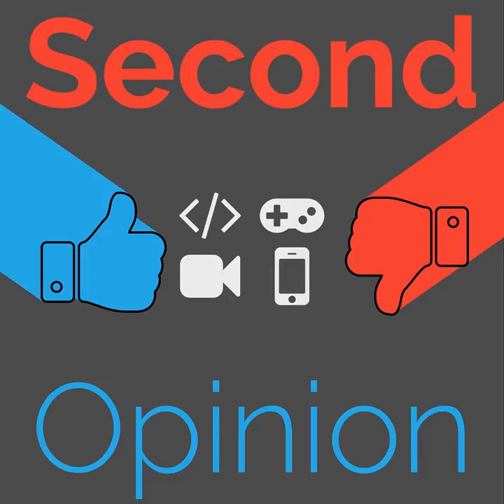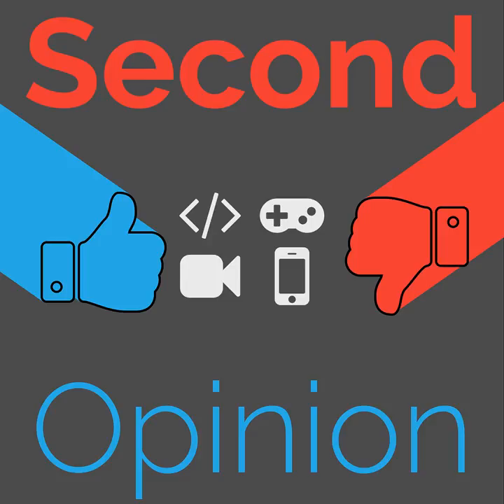Android 6.0 Marshmallow Review | Second Opinion #1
Ian R Buck and Ryan Rampersad share their experiences with Android 6.0 Marshmallow.